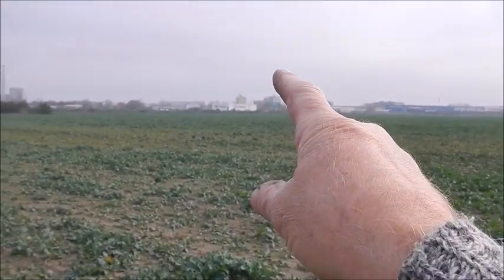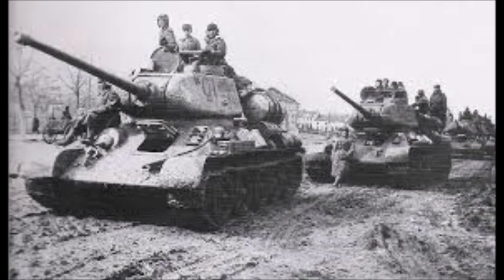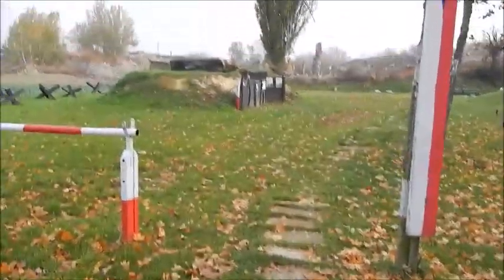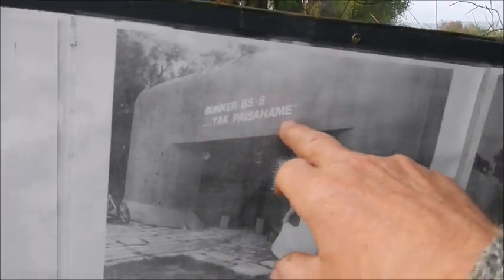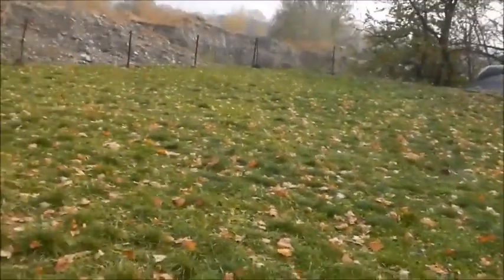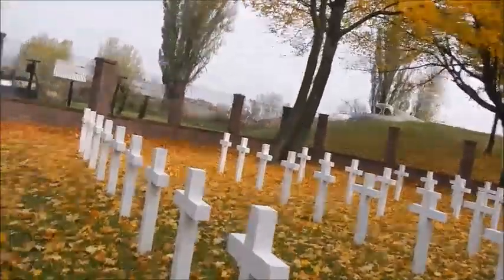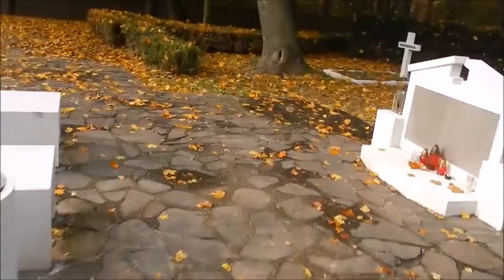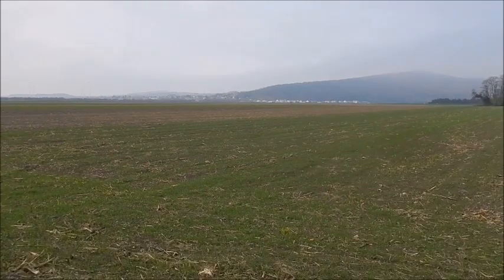WWII 1945 The Battle of the Bunkers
Not far from where I live was a line of defensive Bunkers on the boarder of Slovakia and Austria built during WWII . In1945 the Russiand crossed the boarder and attacked.